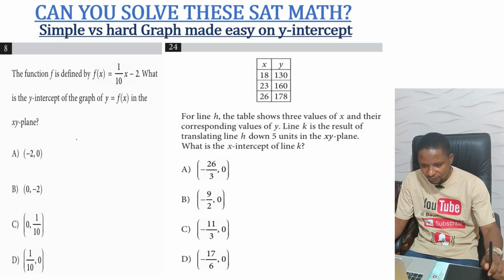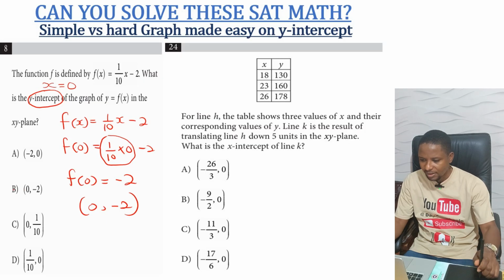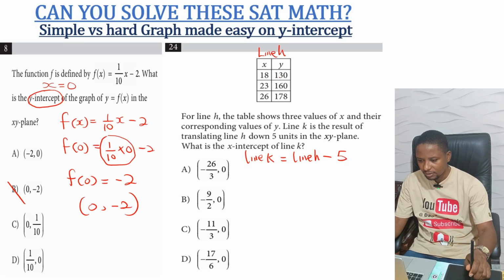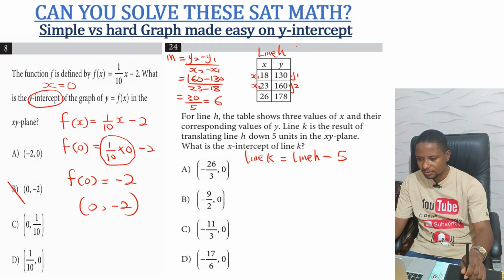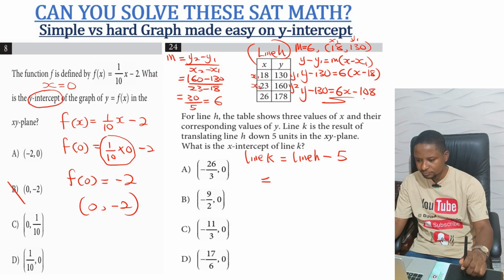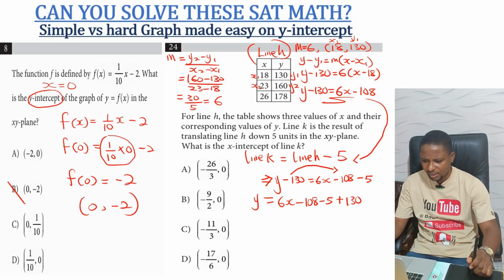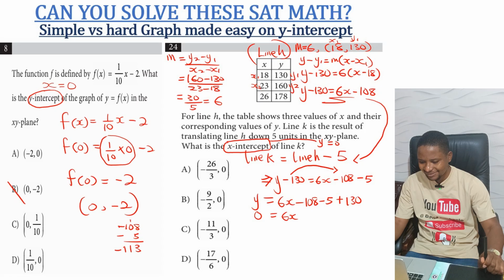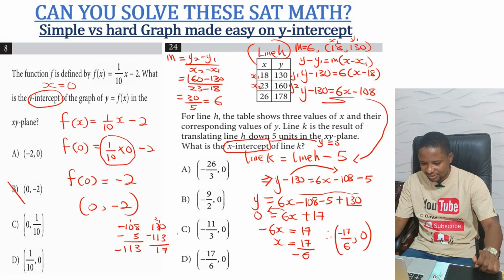Easy way to finding Y-Intercept and X-Intercept of a Linear Function on SAT day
This video contains Digital SAT exam questions and answers that you can solve in less than a minute. If your dream is to make 800 in math, then watch this video and thank me later.